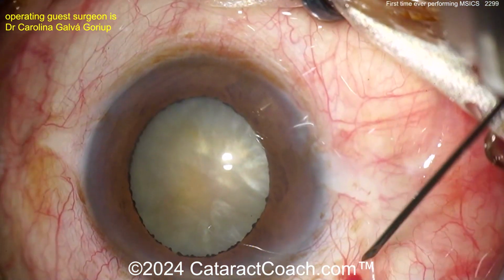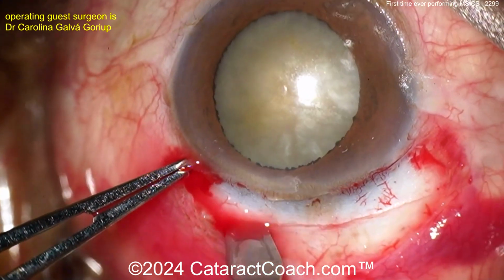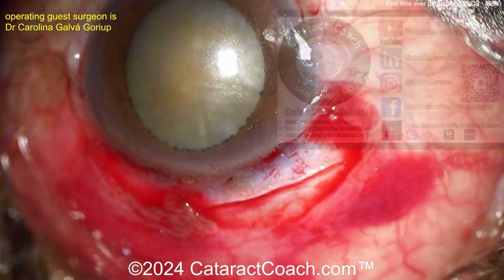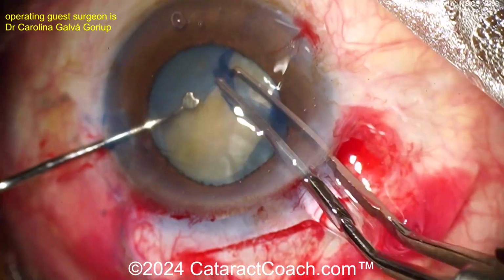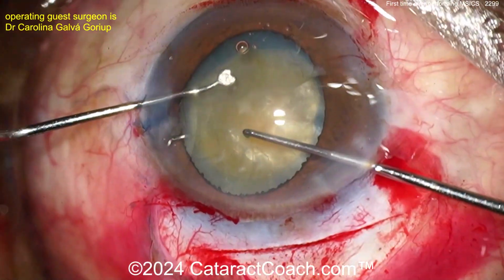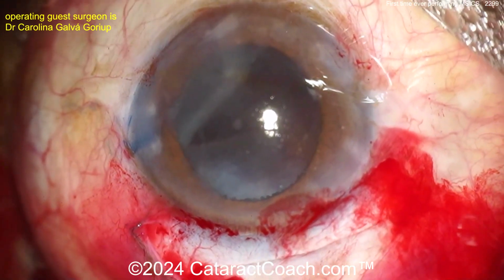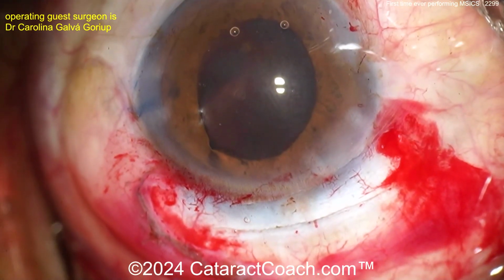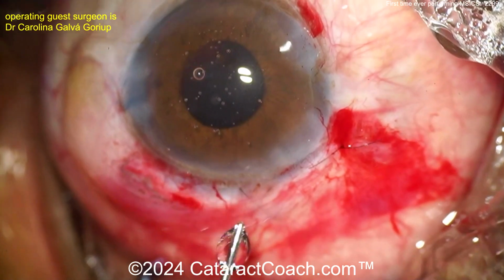CataractCoach™ 2299: phaco surgeon's first time ever performing MSICS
This video showcases the first time that an experienced phaco surgeon is trying the MSICS technique of whole nucleus extraction. The surgical technique is great and I applaud this surgeon for taking the effort to add this technique to the surgical skillset. phaco surgeon's first time ever performing MSICS. While this technique is a little different than what I routinely do, the results are equally excellent. If you have never learned MSICS, I encourage you to do so -- it is easier than you think and I even have a four step video that teaches the method. If you have not learned MSICS, why not?